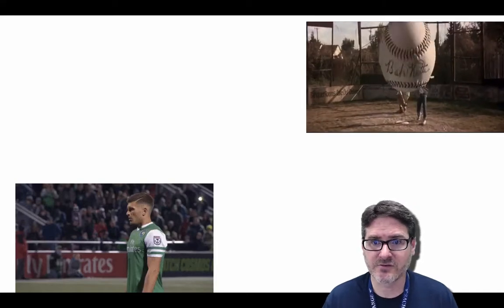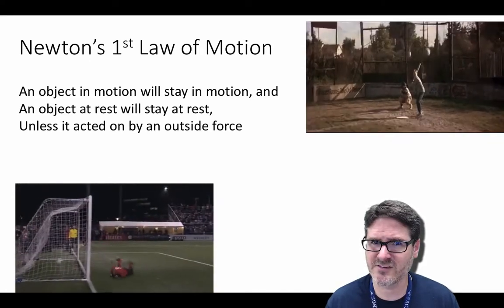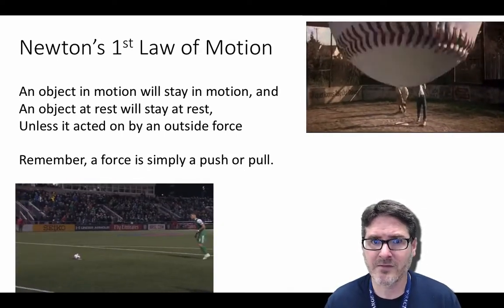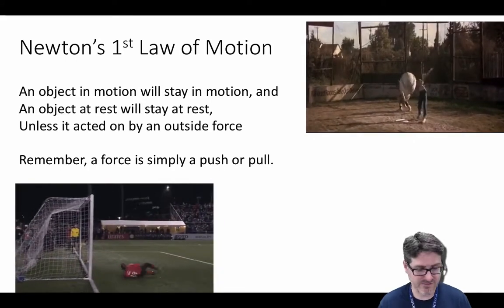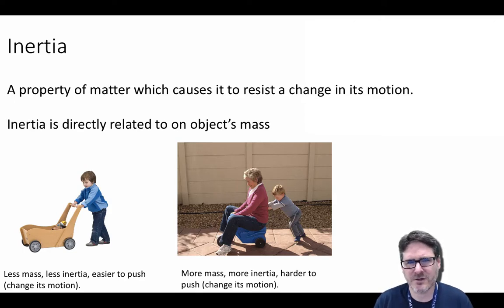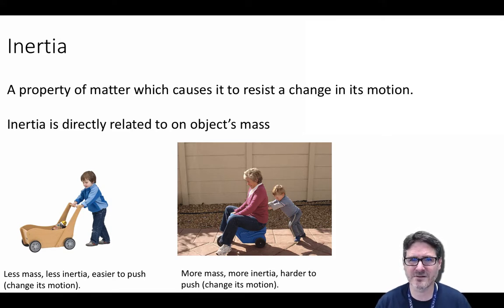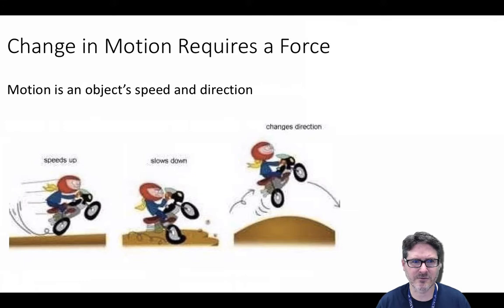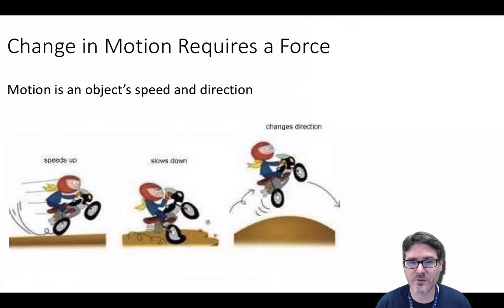1.1 - Newton's First Law